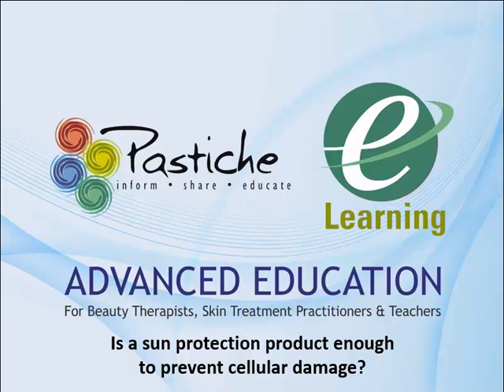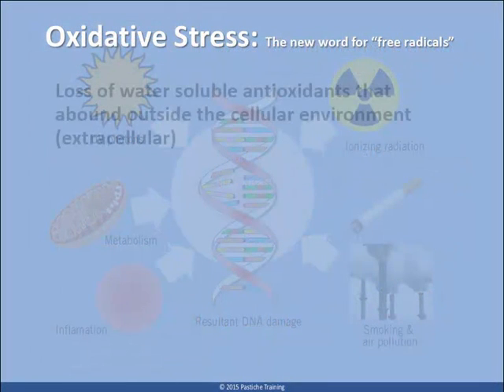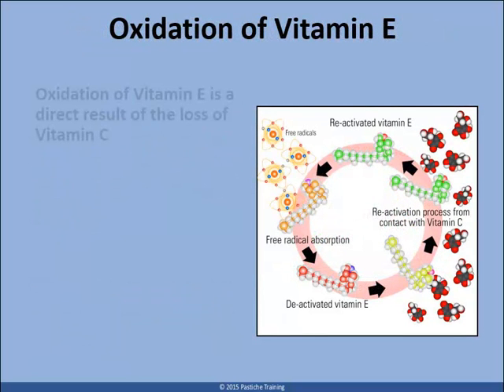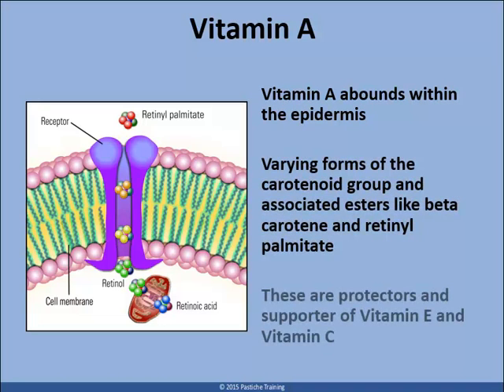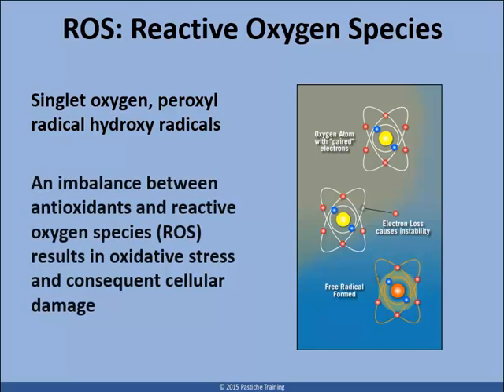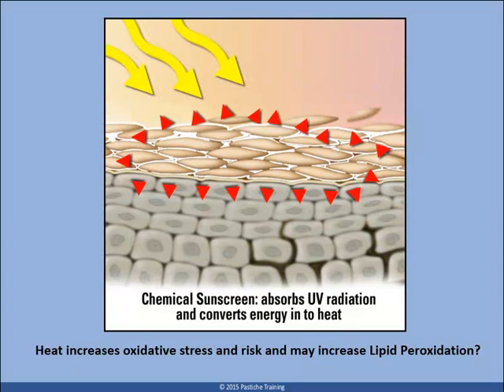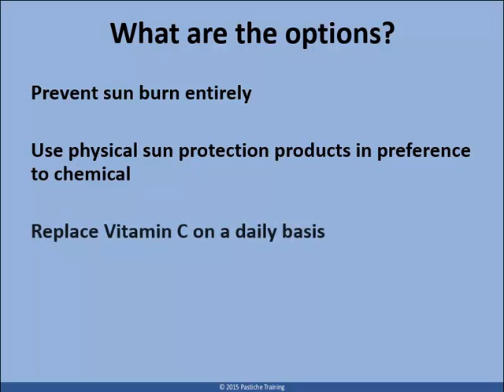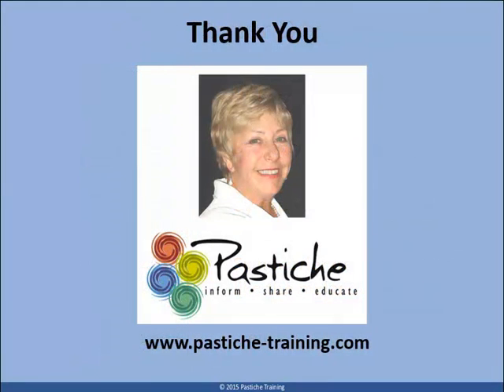Is a sun protection product enough to prevent cellular damage?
Skin expert Florence Barrett-Hill explains why sun screens are inadequate protection against cellular damage. A very interesting presentation.